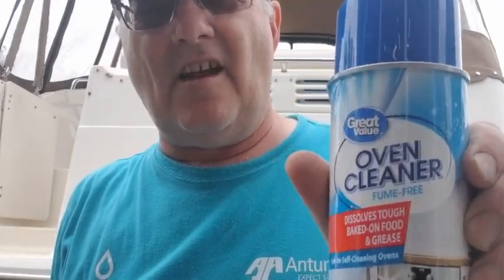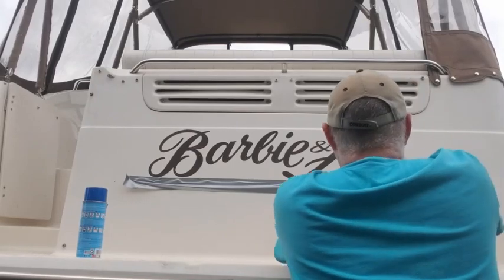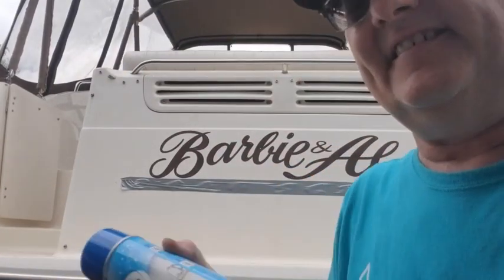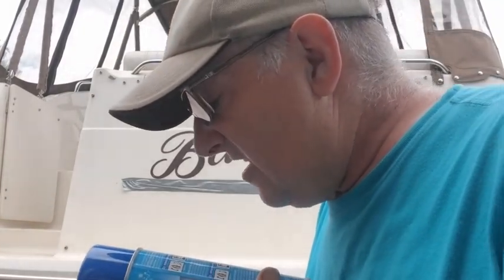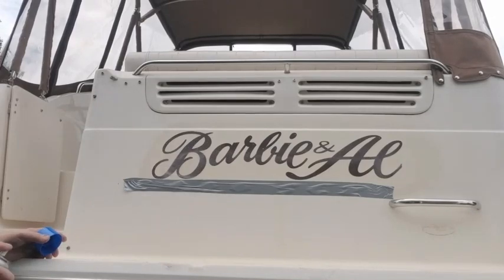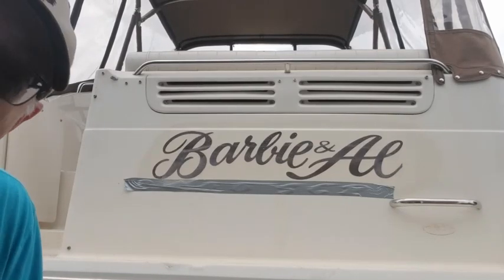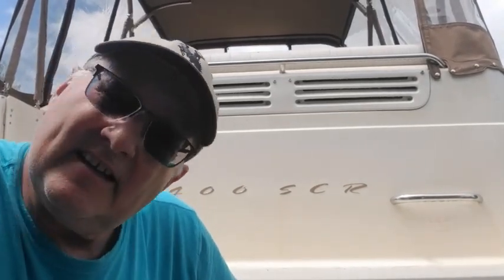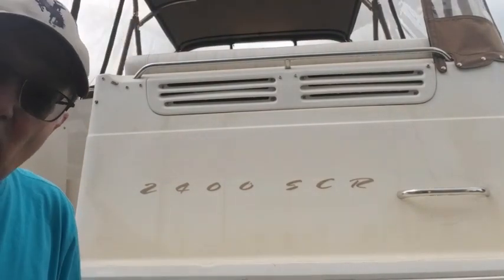Removing a Painted on Boat Name or Graphics is Easy If You Know the Process Watch and Save Money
Painted on Graphics and Names on a boat you just bought does not need to be hard to remove.
Some People say it's bad luck to change a boat's name I always do! Never and Bad Luck with it!

Easy-Off Fume Free Oven Cleaner Spray, Lemon, 24oz, Removes Grease
The Original Duck Brand 394475 Duct Tape, 1-Pack 1.88 Inch x 60 Yard Silver
Amazer Scrub Brush Comfort Grip & Flexible Stiff Bristles Heavy Duty for Bathroom Shower Sink Carpet Floor - Pack of 2 (Green+Green)
Rubber gloves dishwashing 2 or 4 Pairs for Kitchen,Cleaning gloves for household Reuseable.